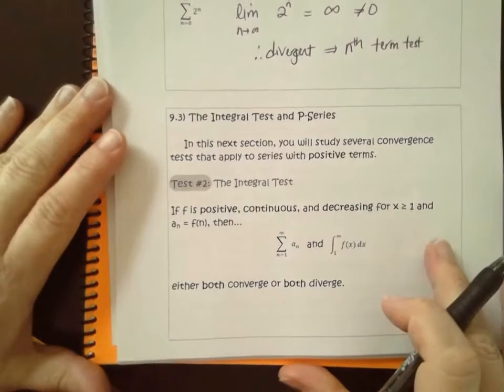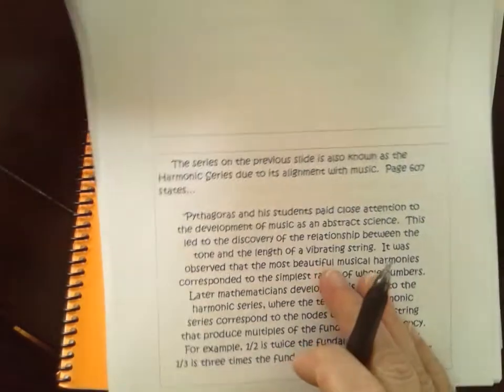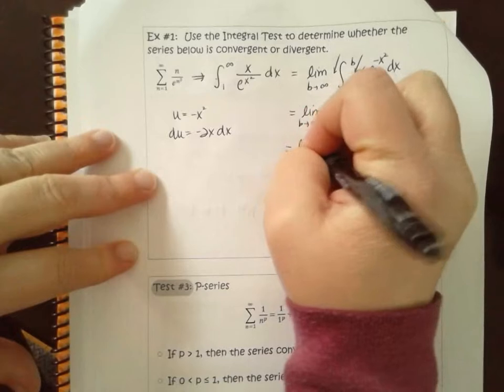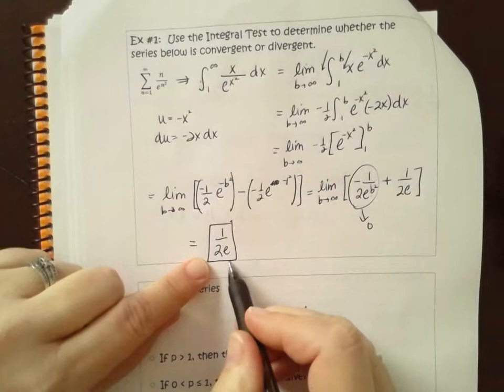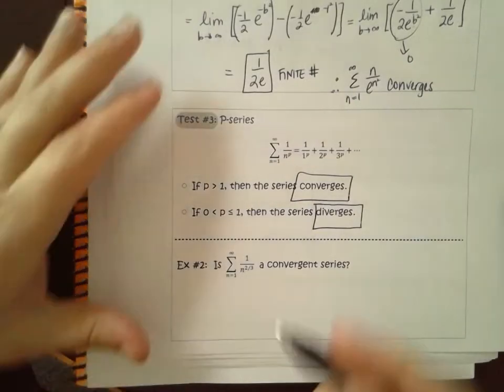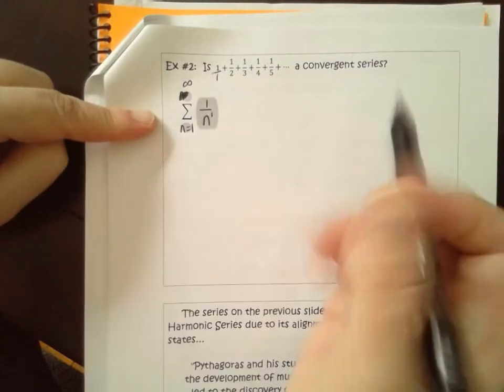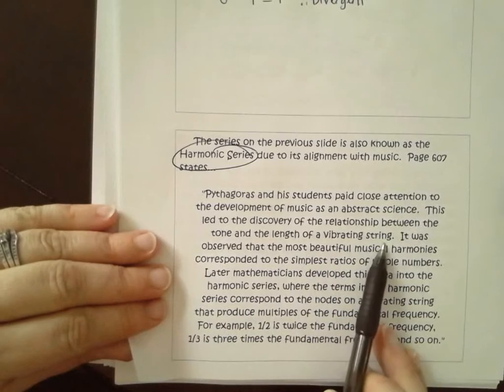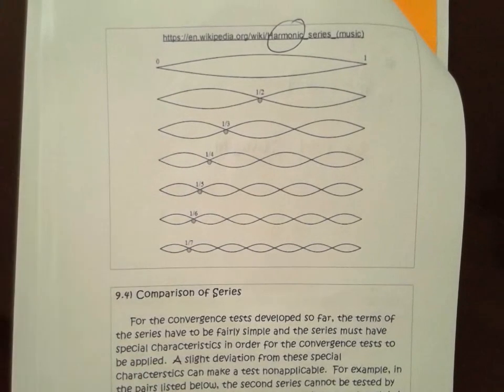Gennosa-Collins: Calculus 2 - Lesson 9.3